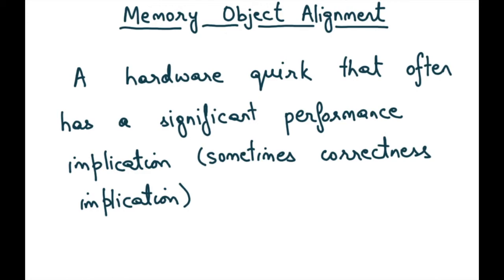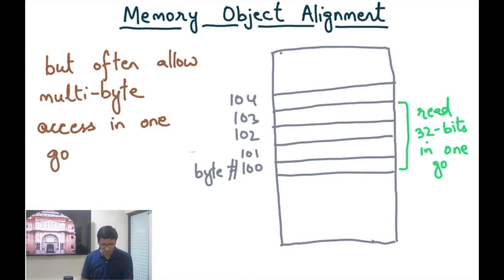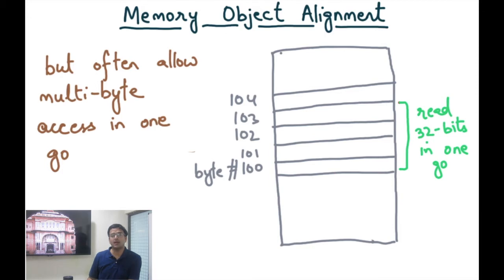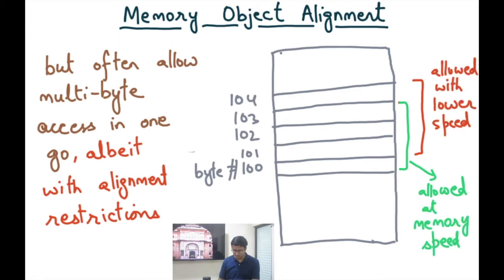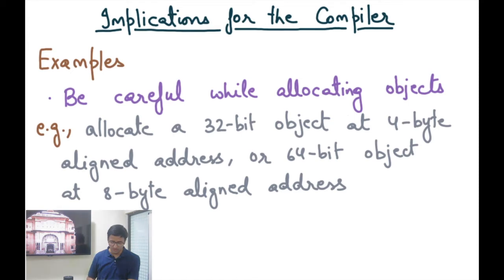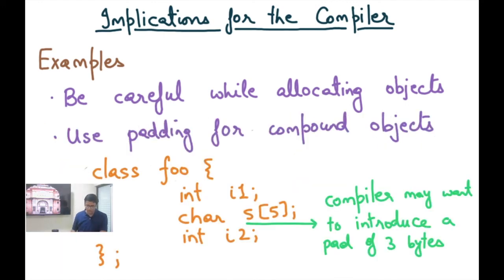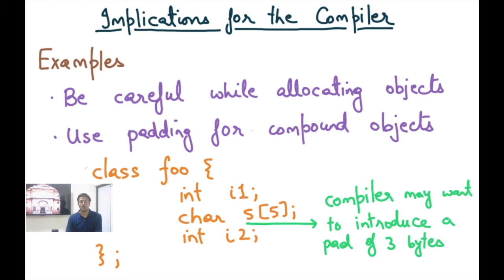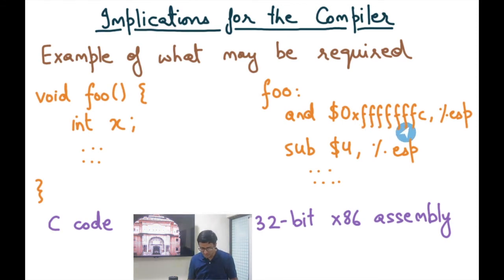Compiler Design Module 50 : Alignment